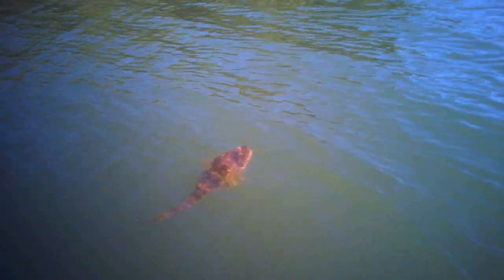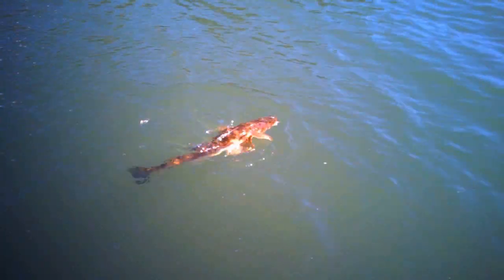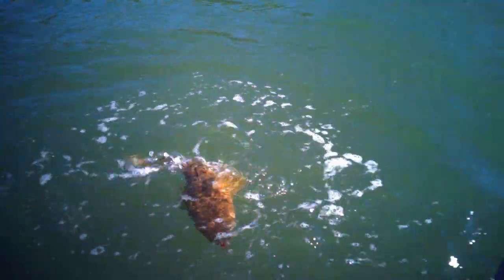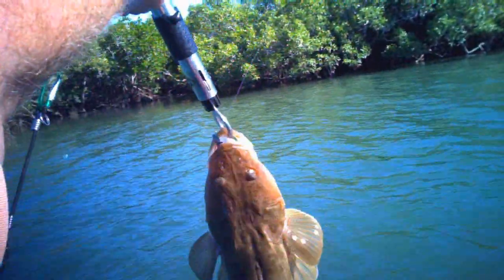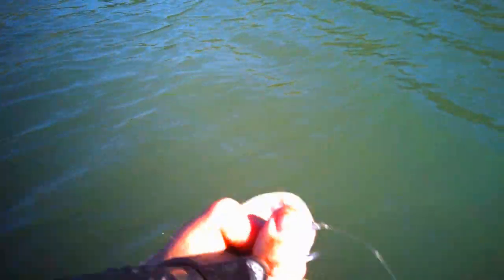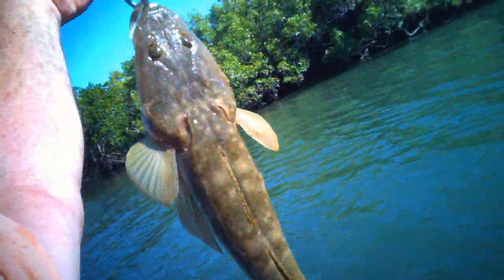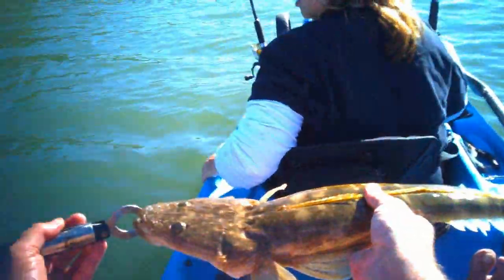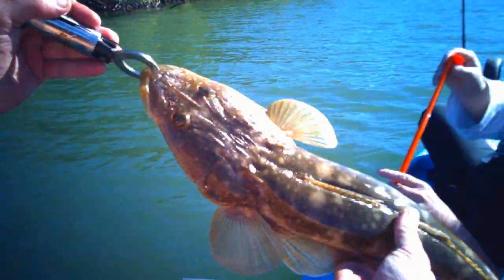Flick'n Plastics Susan River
Flicking Soft Plastics Susan River QLD, Filmed with Sheleft HD720P Sunglasses.
Hobie Outfitter Kayak.